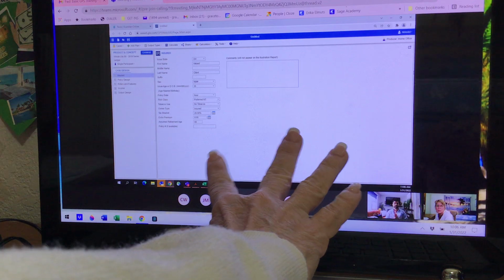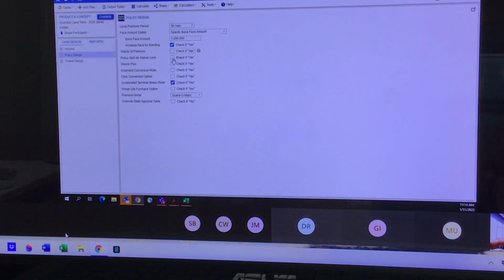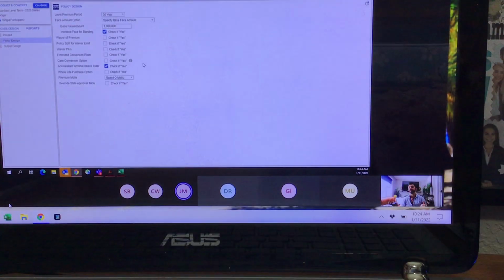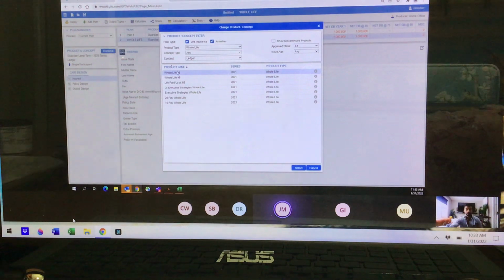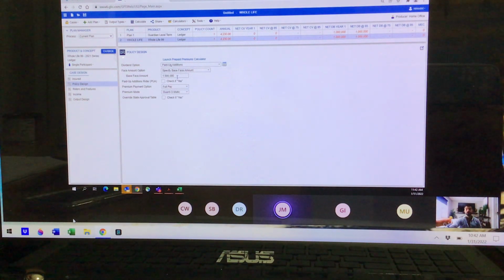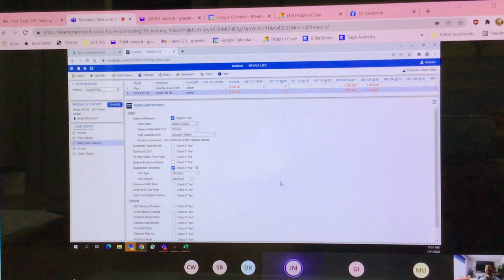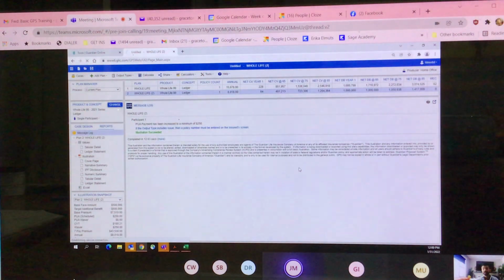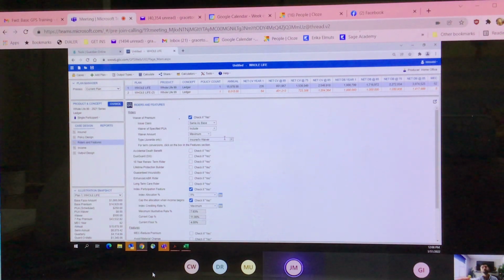GLIC SOFTWARE TRAINING